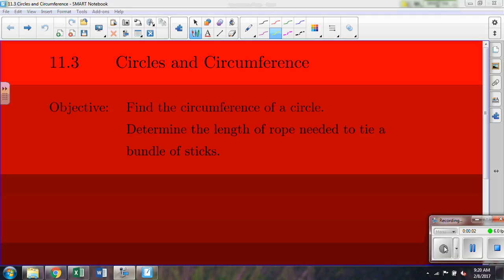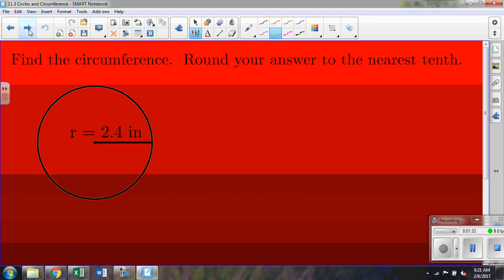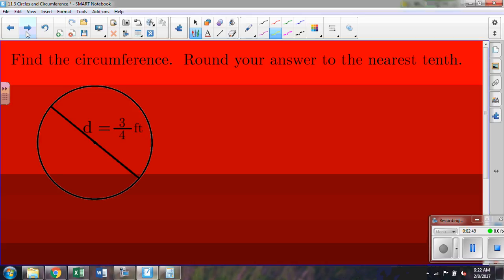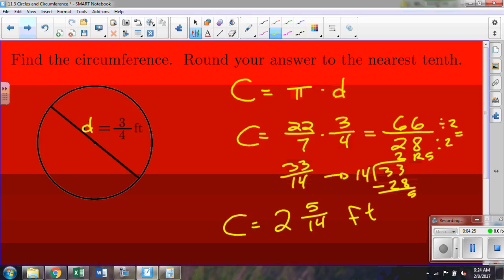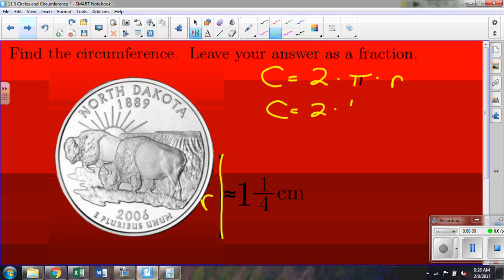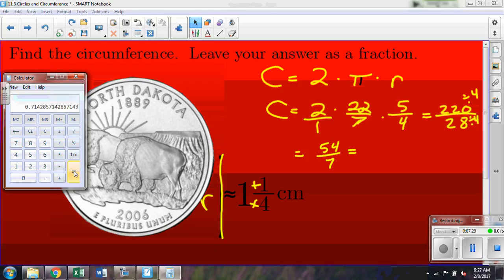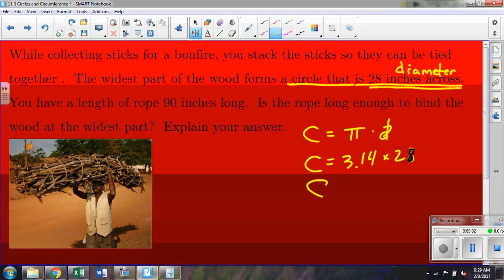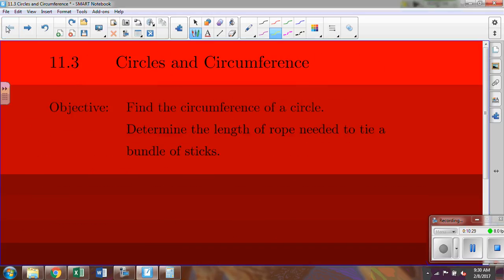11.3 Circumference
What is circumference?  What formulas exist to find it?  Why do we care about it?